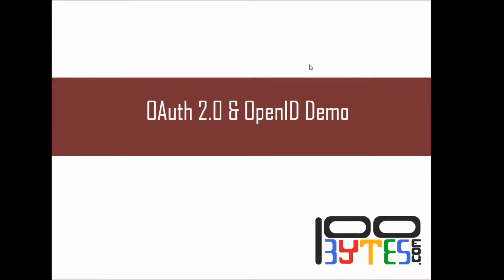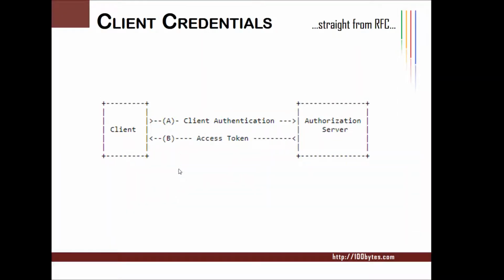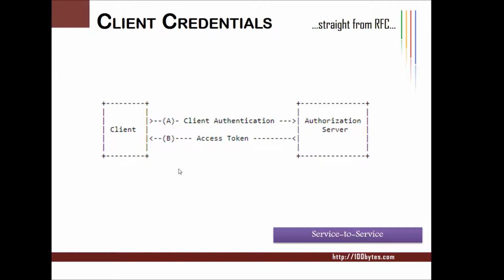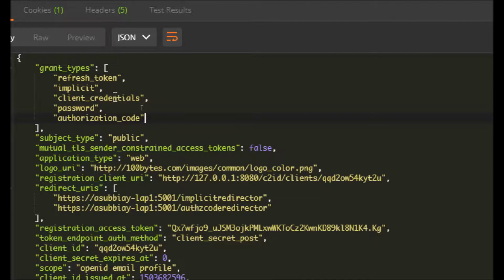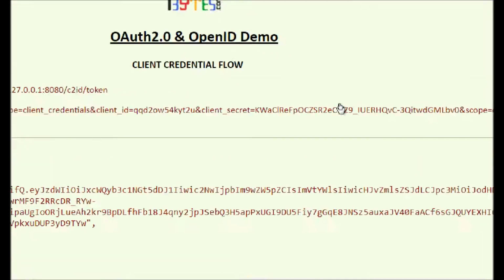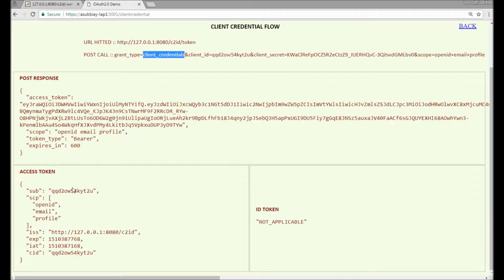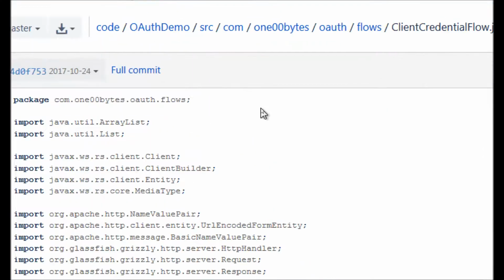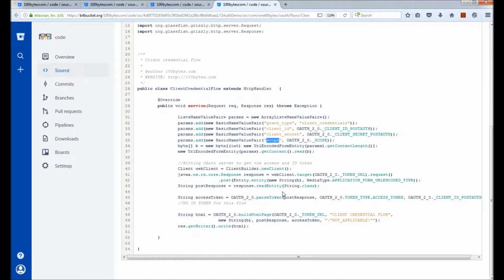Client Credentials Flow - OAuth2.0&OpenID_7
This video demonstrates OAuth2.0 client credentials flow. Using this flow we will get access token. Video also do the code walk through for client credentials flow